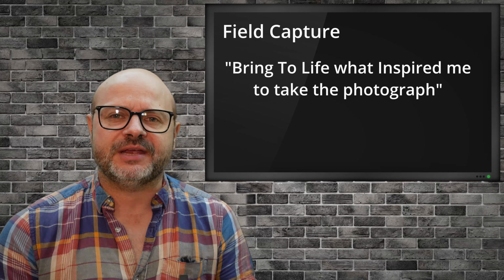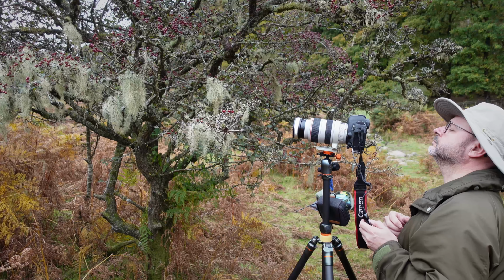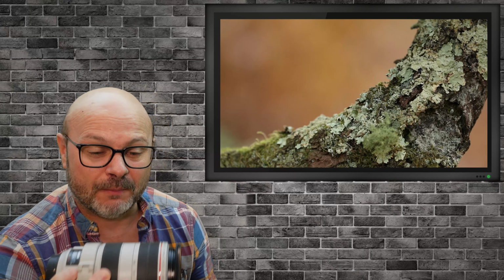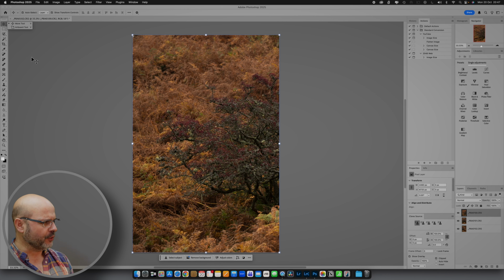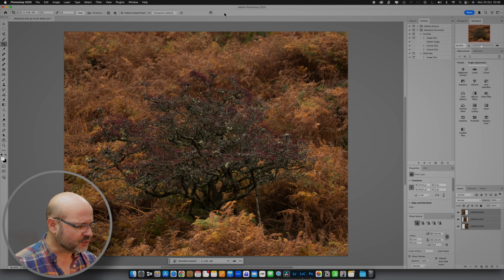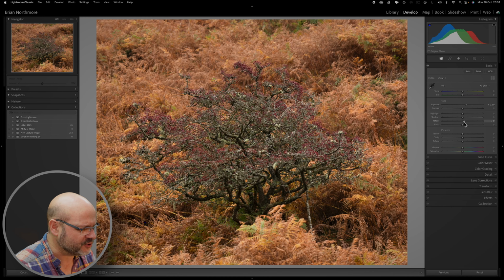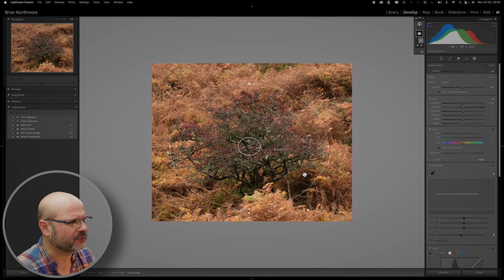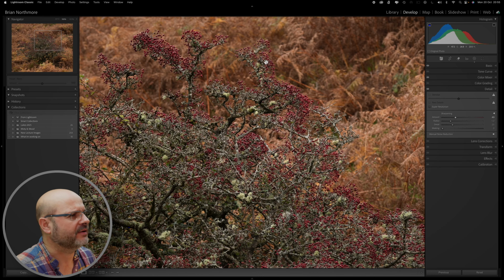Telephoto Stitching to isolate Your Subject | EASY DOF HACK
Struggling with Depth Of Field (DOF) I was reminded of a method I used many years ago to decrease my DOF out in the field without expensive (fast) lenses, and using some very basic processing in lightroom and photoshop enabled me to create an autumnal moorland photograph I am please with.  Stitching photographs to create wide angle of view (Panorama) is nothing new. But a method known as the Brenizer method after its creator maybe new to you. It’s a method I have used  a few times, and works just as well today as it did when I first discovered it.
Using this method has opened up a wide range of different photography opportunities and I am sure it’s not the last time you will see me use it. It could well become a favourite tool in your arsenal of photography tricks as well.

Chapters:
00:00 Subject isolation and punchy colour
00:47 The Problem
02:40 The Infield Solution
05:15  Selecting The Photographs Lightroom
06:06 The Photoshop Process
08:47  The Lightroom Process
09:32 Basic Lightroom Adjustments
10:38 Colour Mixing For Separation Lightroom
11:52 Local Exposure Adjustments Lightroom
13:15 Sharpening Lightroom

Bio Site Link: (Links to all my pages and social media)

Amazon Store